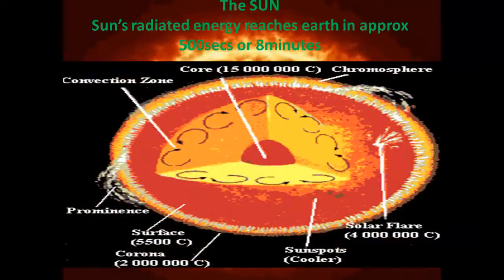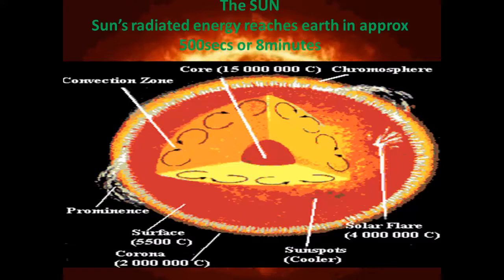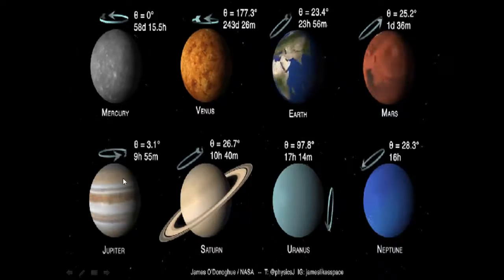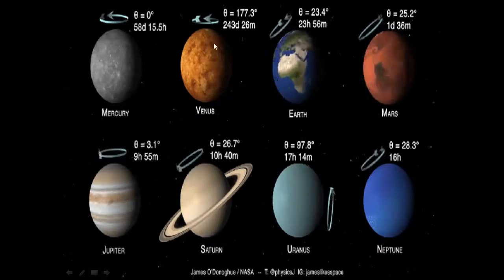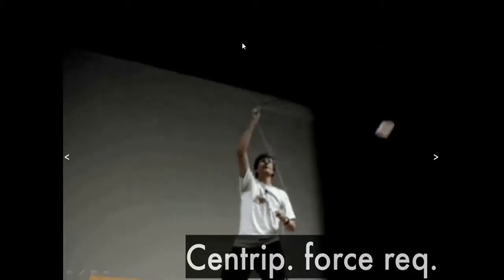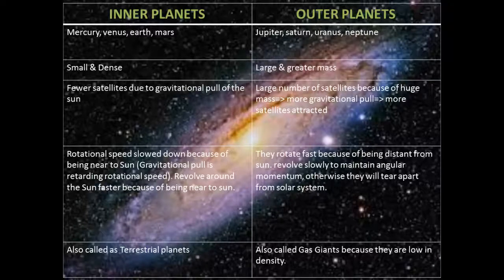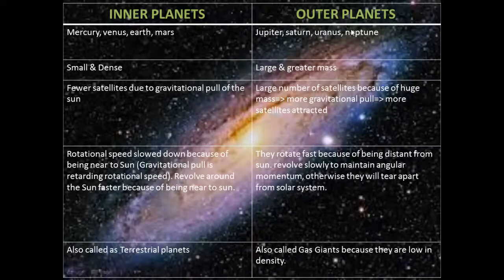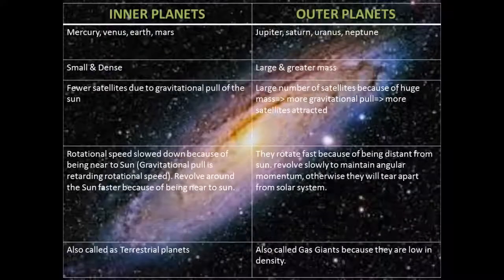Introduction to Universe(In English)- Part 4- Solar System Series-Geography-GS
GS for SSC CGL, CHSL, CPO, IBPS, RBI and all other competitive examinations. Complete Geography Series, Complete GS For all competitive examinations.